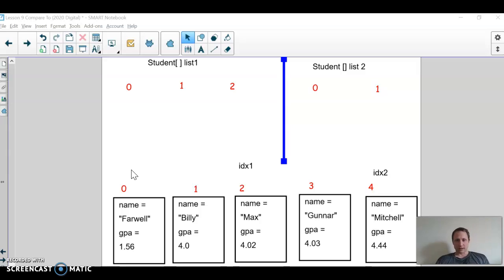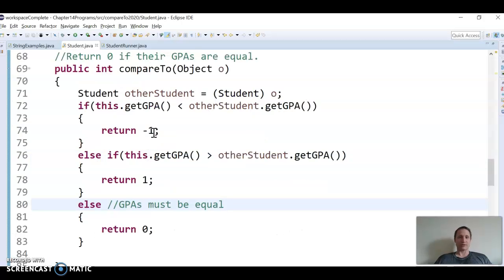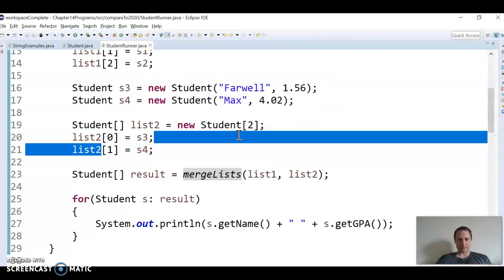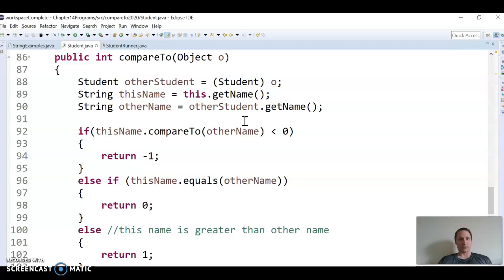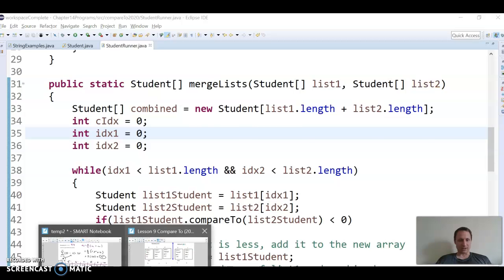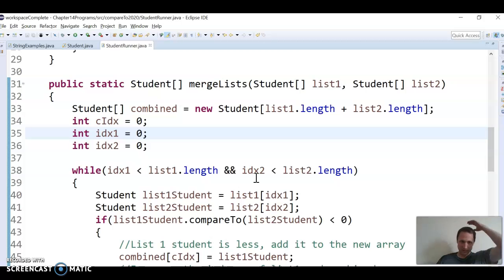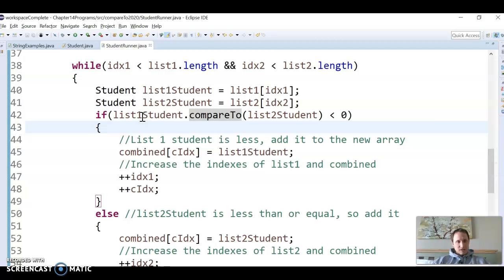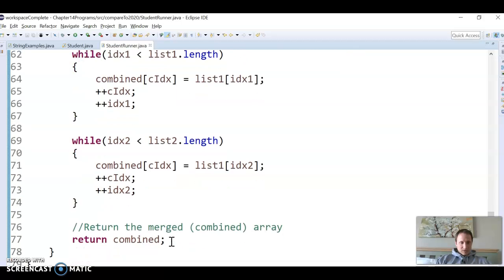compareTo Lesson part 2